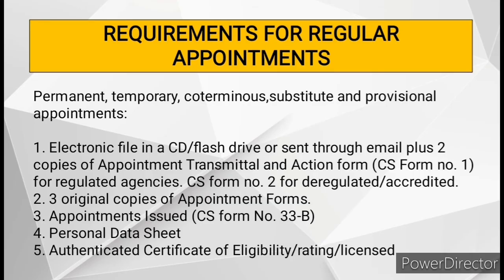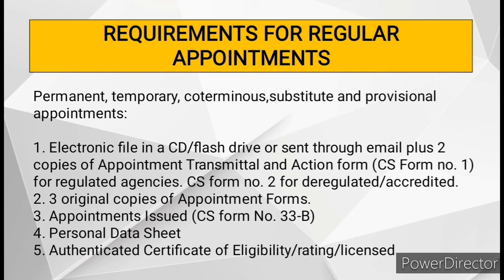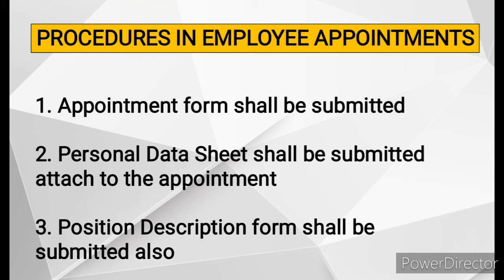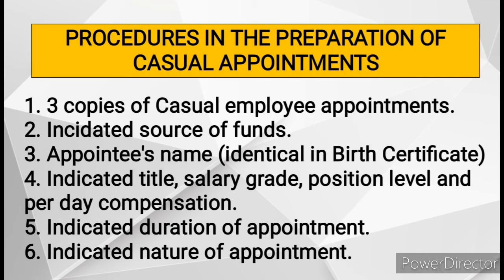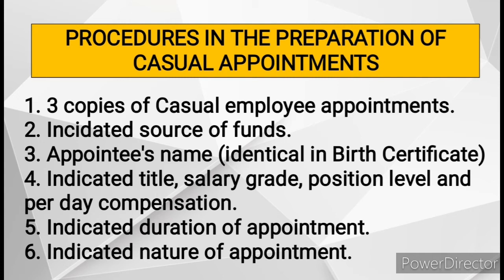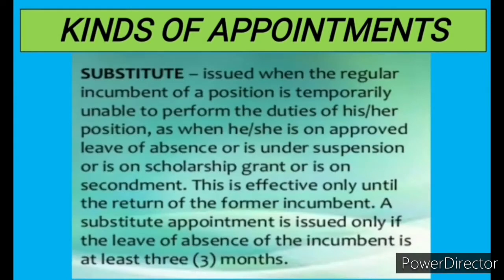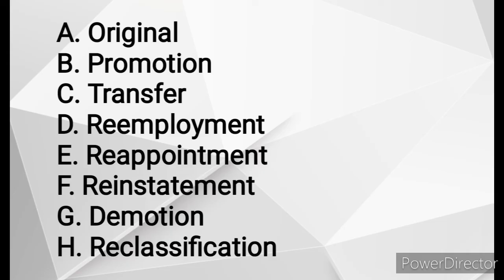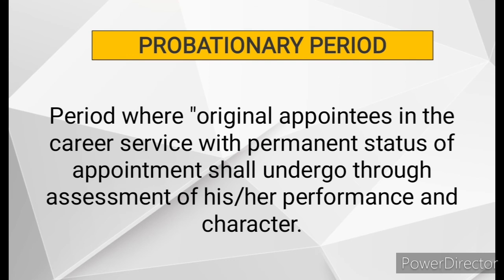ORAOHRA Rule 1-5